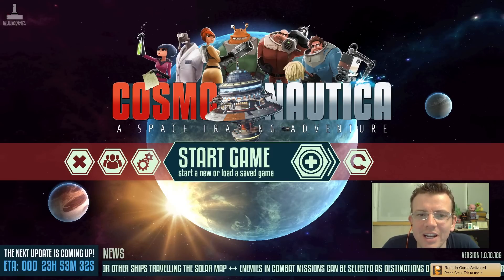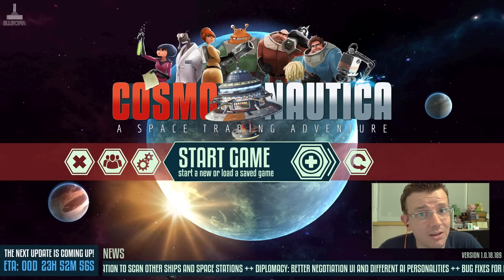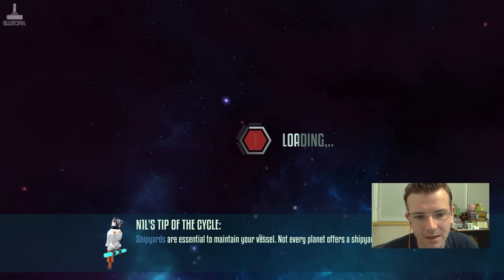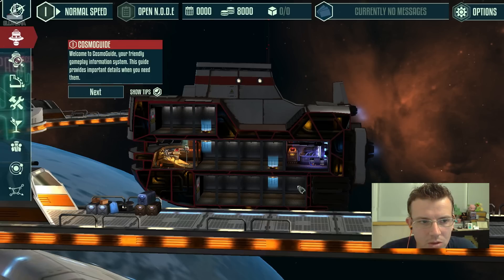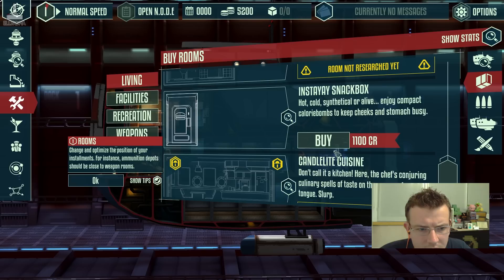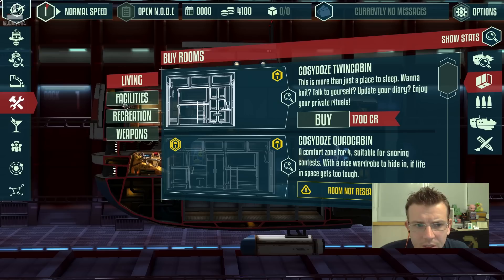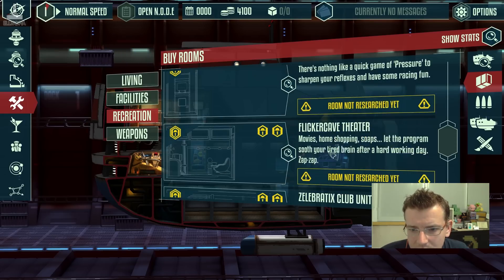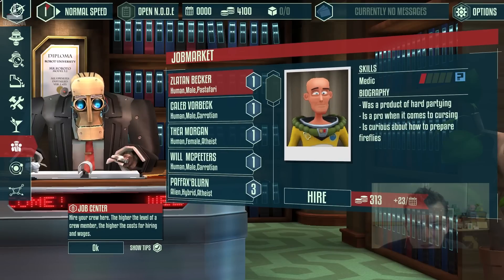First Play: Cosmonautica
Cosmonautica is a comical space based simulation/strategy trade game from developers Chasing Carrots.

This first play really only scratches the surface of the game, which is in Early access, so equally not all features are yet complete.

Catch the latest news from Ellitopia Gaming on our
Steam: ellbristow